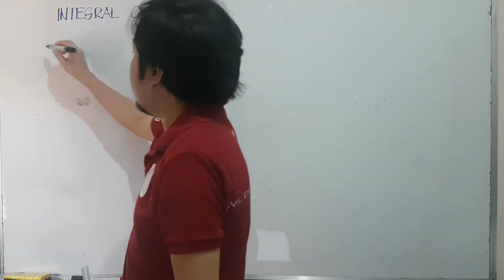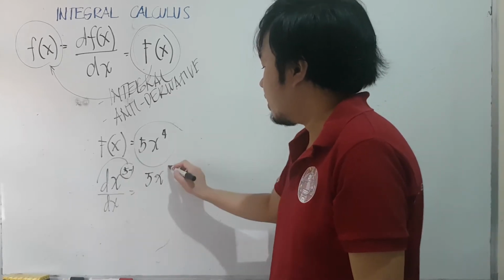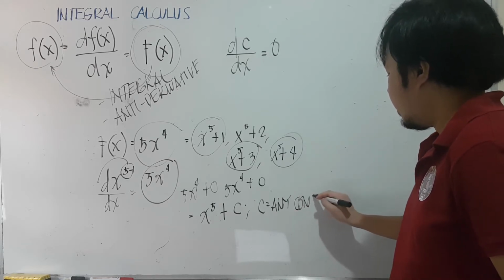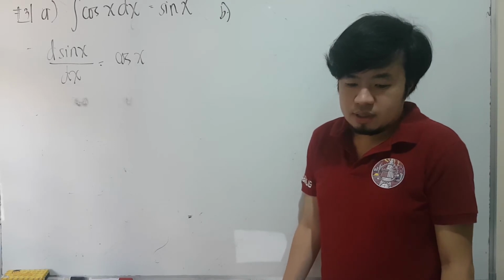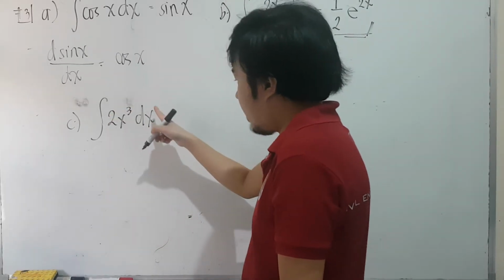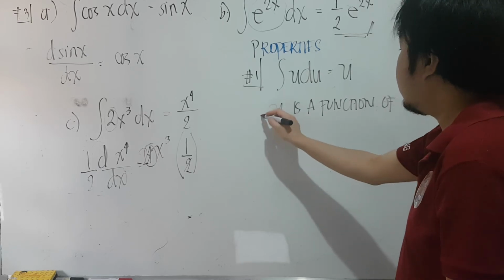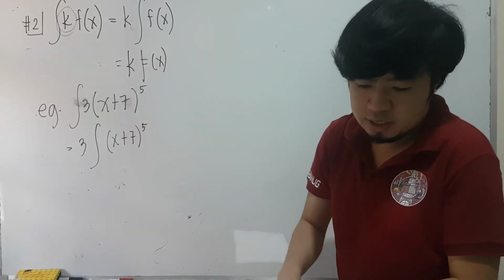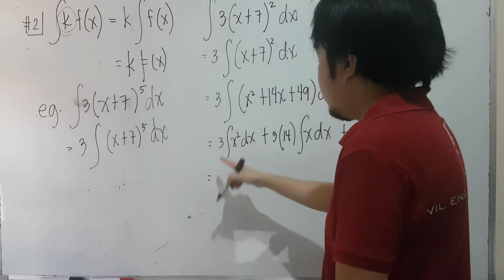Intro to Integral Calculus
Short introduction to Integral Calculus